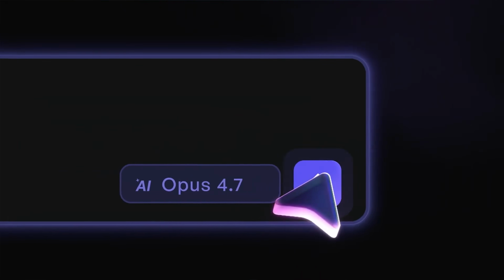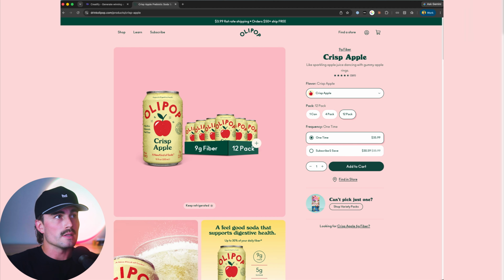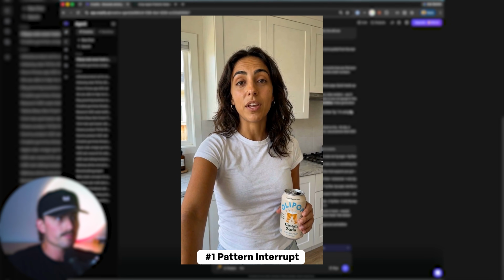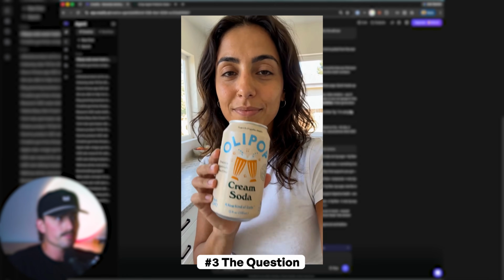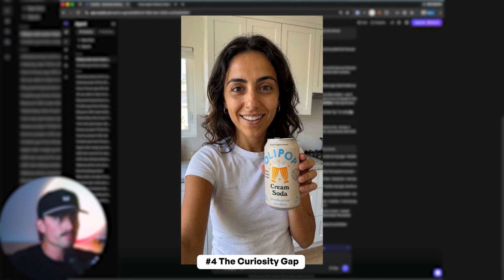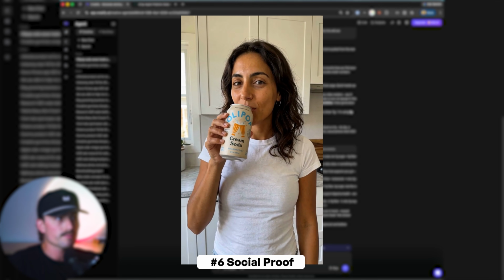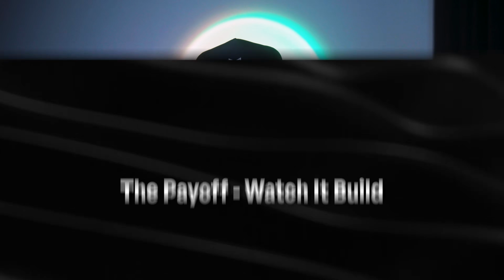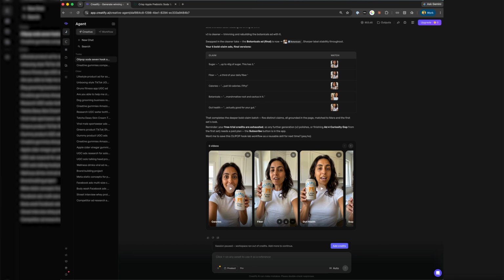7 Ad Hooks That Make TikTok Ads Sell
If you're running TikTok ads and can't figure out why nothing converts, it almost always comes down to the hook. In this video I break down the proven 7 ad hooks behind almost every TikTok ad that actually sells, show a real example of each, then build a full batch of finished ads live from a single product, and turn one winning hook into five more variations to test.

The tool I use is Creatify, I paste in a product link and its agent reads the page, writes seven different scripts (one per hook), casts an avatar, matches a voice, lays in captions, and renders the ads for me. Then I take the best hook and spin it into five more variations from just two sentences.

I also break down how to tell a bold claim from clickbait, why pain hooks pull harder than pleasure, and how to make social proof land with specific numbers instead of vague slogans, the same hook patterns showing up across the TikTok ads that actually sell.

What you'll learn in this video:
 ✅ Why the first 3 seconds decide everything on TikTok
 ✅ All 7 hooks with real examples
 ✅ How to turn one product link into a full batch of finished TikTok ads
 ✅ How to take your best hook and spin it into 5+ fresh variations to test

Works for ecommerce, DTC brands, dropshipping, and UGC creators; anyone with a product to sell on TikTok.

— Eric

Timestamp:
00:00 - Intro
00:43 - Why The First 3 Seconds Decide Everything?
01:16 - Hook #1: Pattern Interrupt
01:37 - Hook #2: The Bold Claim
02:17 - Hook #3: The Pain Callout
02:49 - Hook #4: The Curiosity Gap
03:13 - Hook #5: Social Proof
03:42 - Hook #6: The Question
04:01 - Hook #7: The List
04:22 - Turning One Hook Into A Batch Of Ads
08:06 - TikTok Ads Variation
09:29 - The Payoff
09:53 - Outro